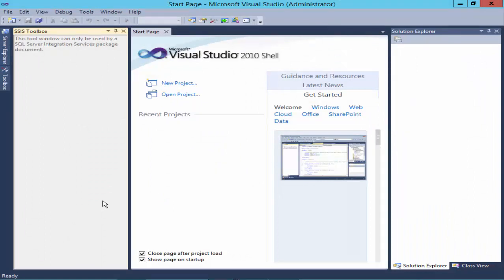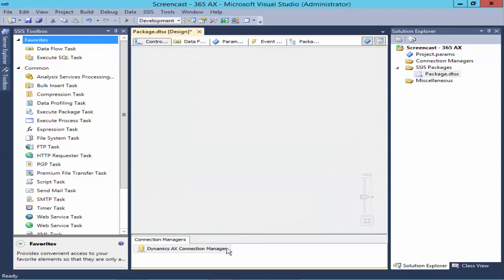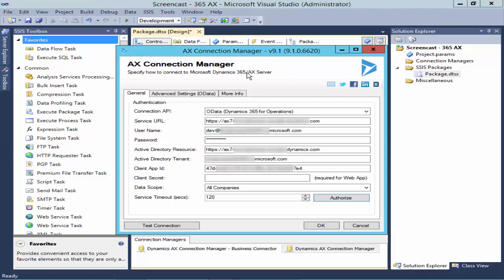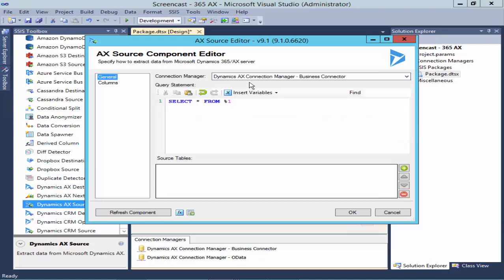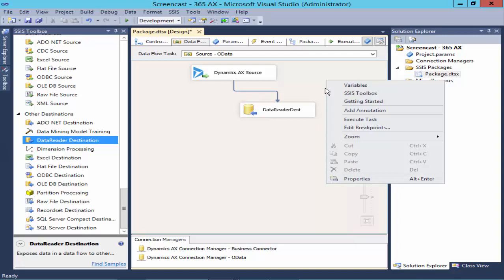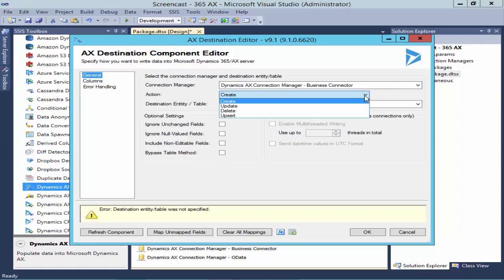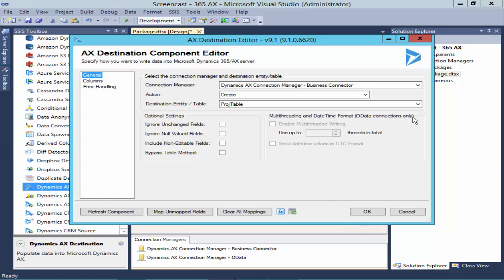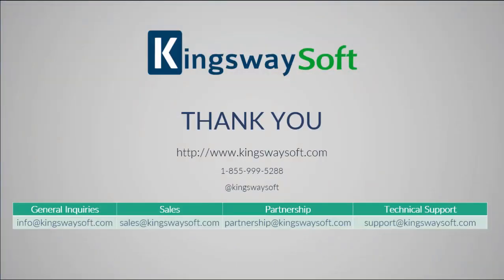SSIS Integration Toolkit for Microsoft Dynamics 365 AX - Get Started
SSIS Integration Toolkit for Microsoft Dynamics 365 is a cost-effective and easy-to-use data integration solution for Microsoft Dynamics 365, CRM, AX, and NAV.

This video demonstrates the 365/AX components from the toolkit which includes AX Connection Manager, AX Source component, AX Destination component, and AX Next Sequence Number component. These components can be used to facilitate data integration with Microsoft Dynamics 365 for Operations or Microsoft Dynamics AX 2013 R3 or earlier.

For more information about the product, please visit our product

This video was created with v9.1 of the SSIS Integration Toolkit for Microsoft Dynamics 365, if you are on a different version you may see some differences.